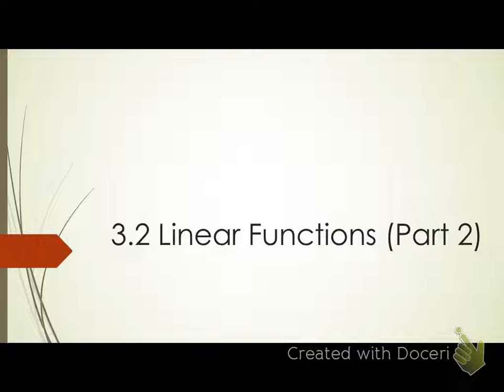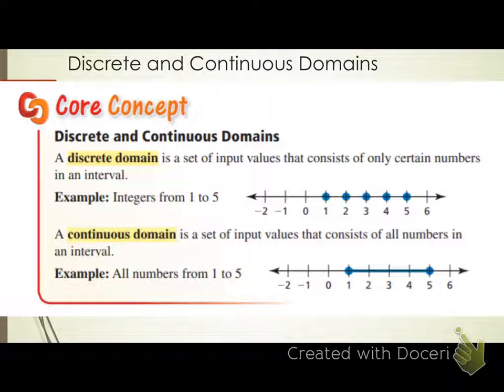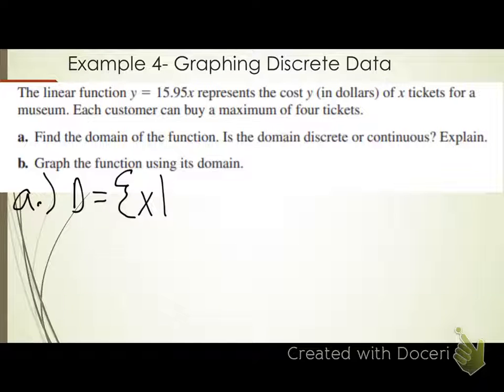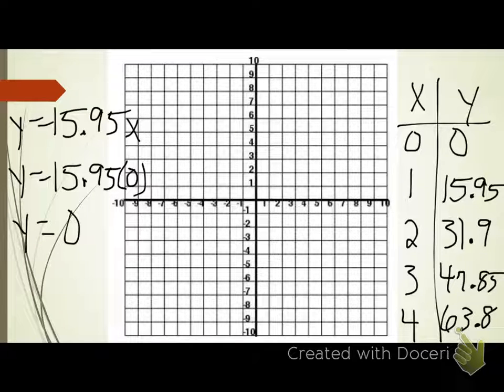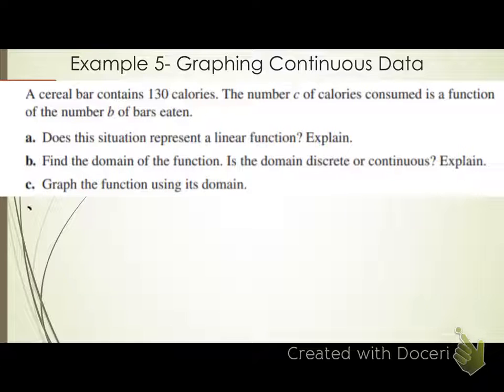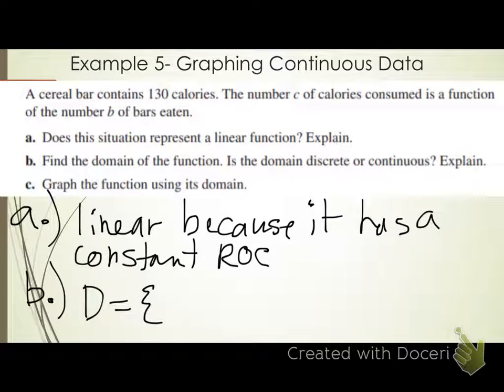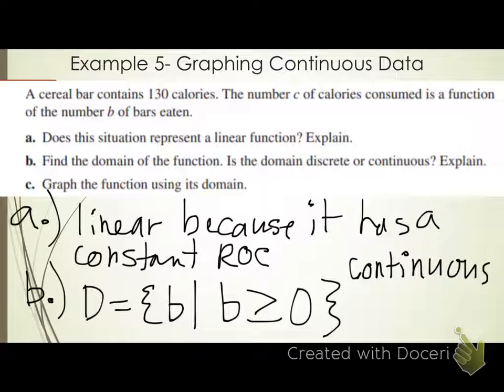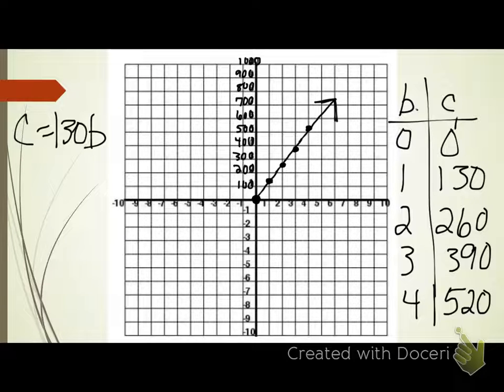3.2 Linear Functions (Part 2) Notes) (4th hour)